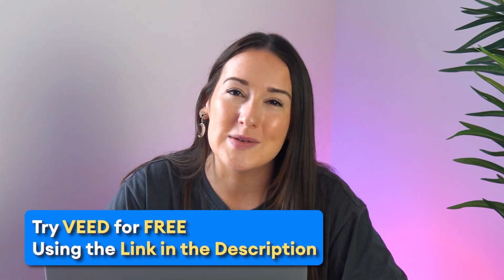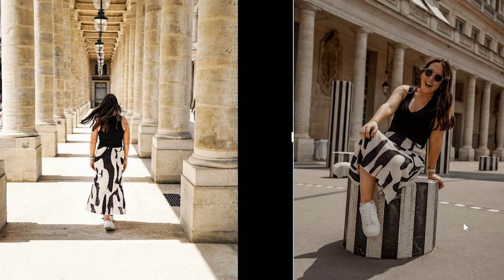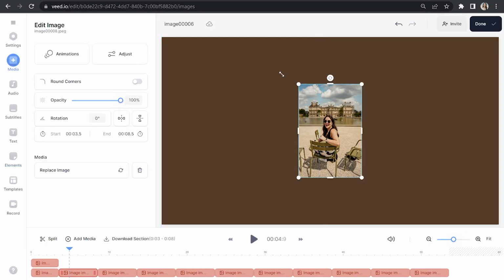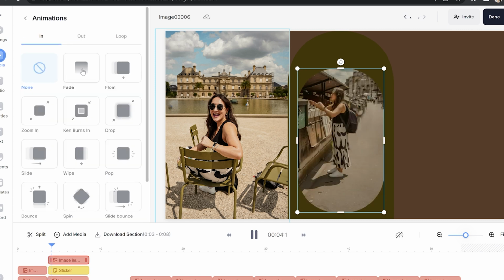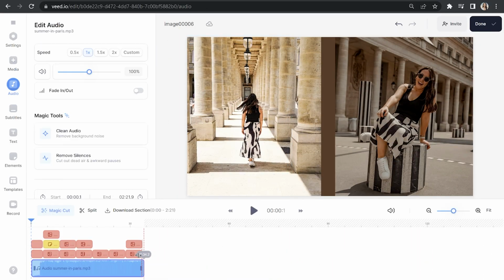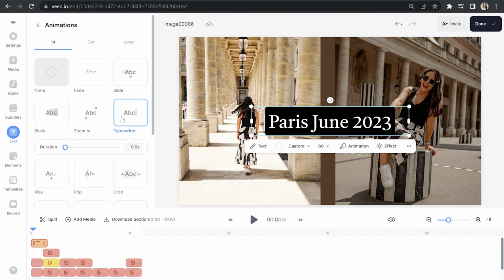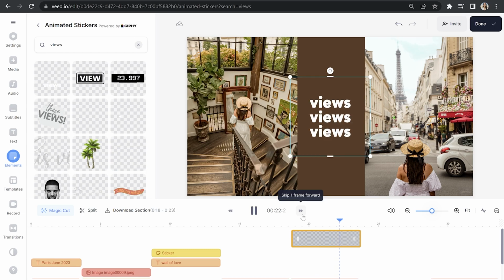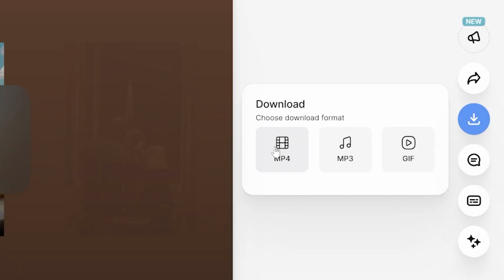How to Create a Video with Pictures & Music in 5 Minutes! ⌚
In this video I'll show you how to create a video with pictures and music in 5 minutes! Creating a video with pictures and music is the perfect way to create a montage of memories from a family holiday, a wedding, Christmas or a loved ones birthday party. I promise you that even if you’re a beginner you can make an epic video with multiple photos, transitions, emojis, stickers and animated text in minutes! To get started just click the link above! ⬆️🔗

HOW TO CREATE A VIDEO WITH PICTURES & MUSIC
0:00 How to Create a Video with Pictures and Music Intro
0:24 How to Create a Video with Pictures
2:37 How to Create a Video with Music
3:14 How to Add Text to Your Video
4:03 How to Add Elements to your Video (emojis, gifs, etc…)
4:30 How to Export your Video with Pictures & Music
4:47 Video with Pictures and Music Outcome
5:03 Outro

If you have any questions about how to create a video with pictures and music,  please pop them in the comments section! 💖

Lauren  & VEED.IO